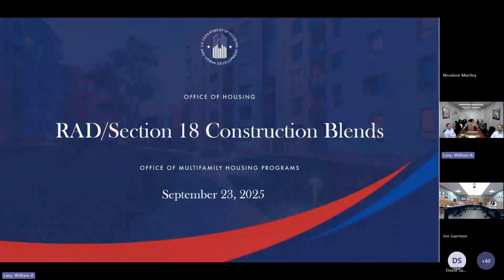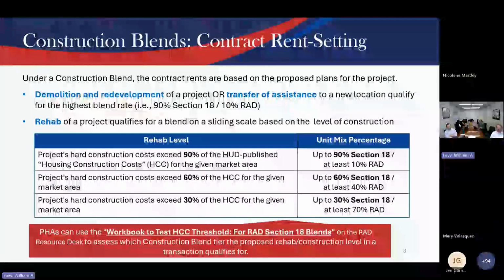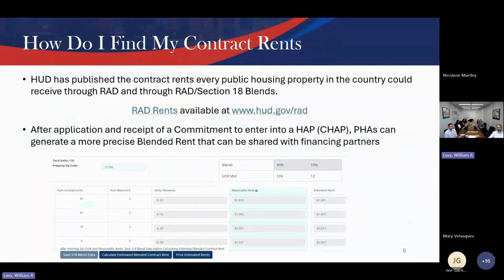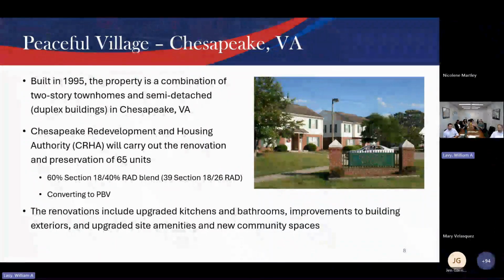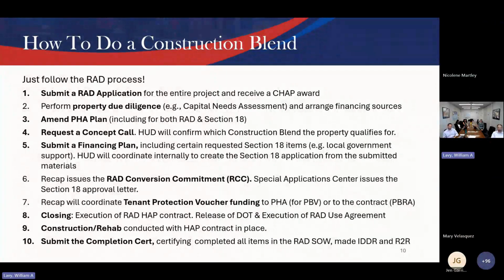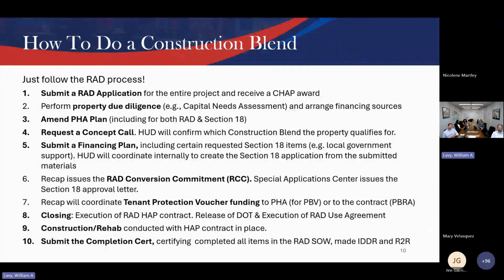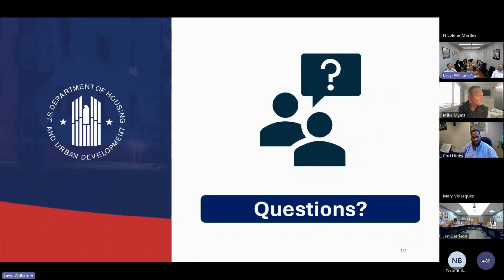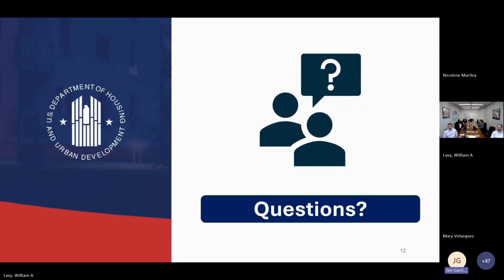RAD Section 18 Construction Blends Overview September 2025